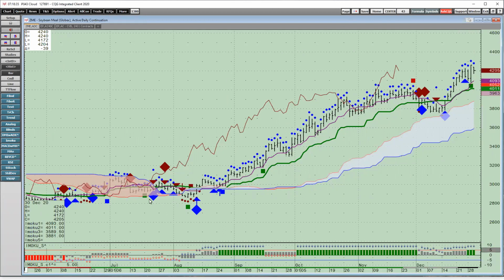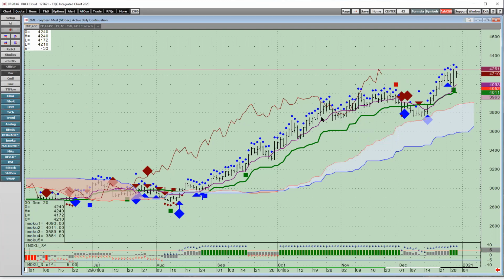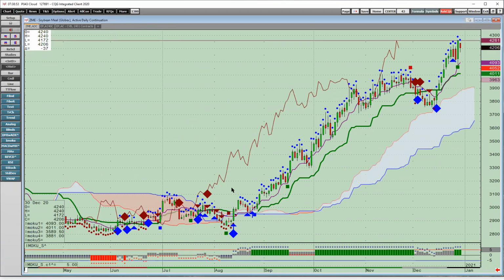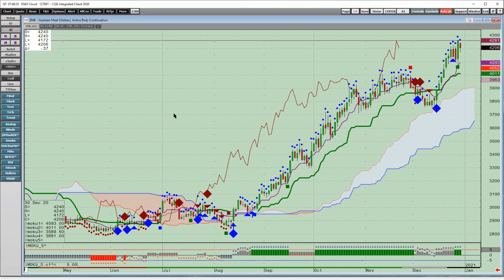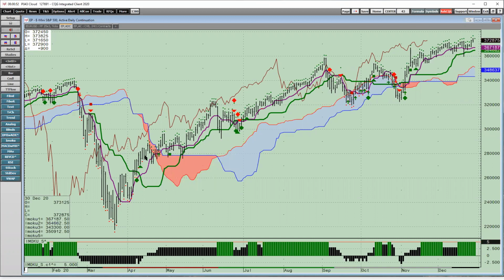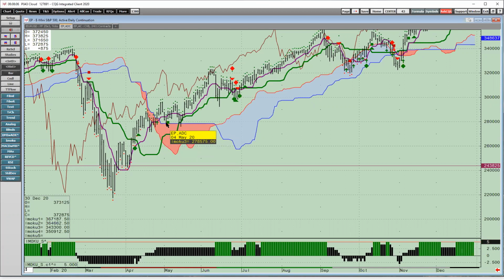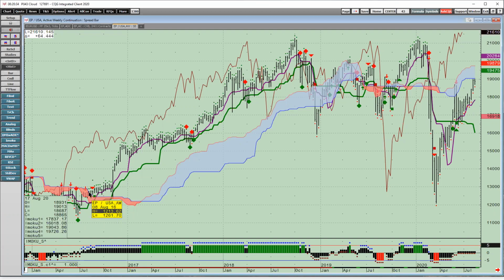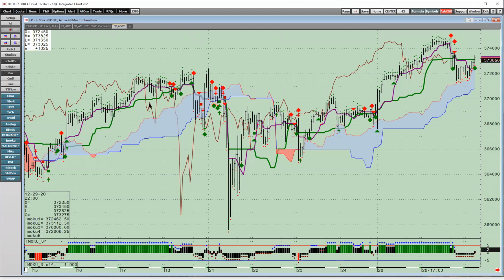Imoku Cloud Tutorial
Cloud Tutorial by Stan Yabroff powered by CQG